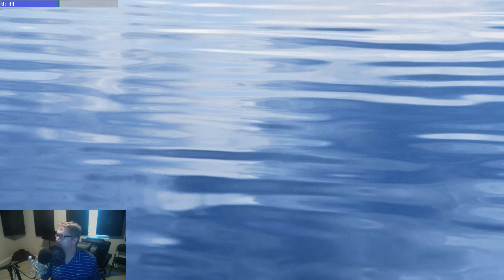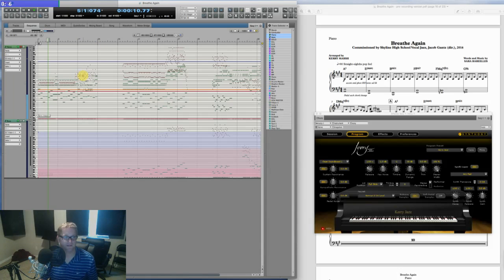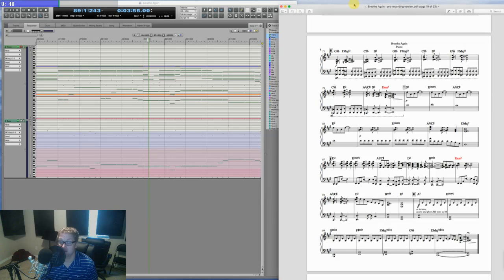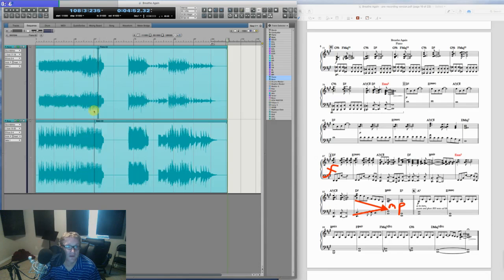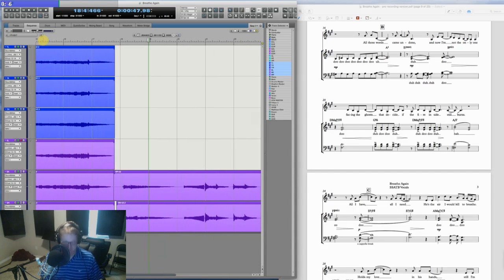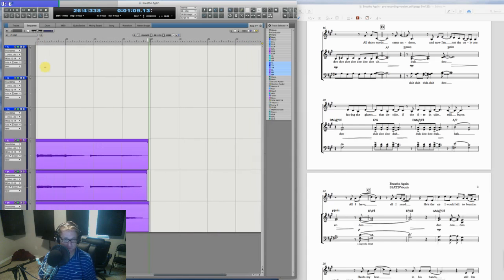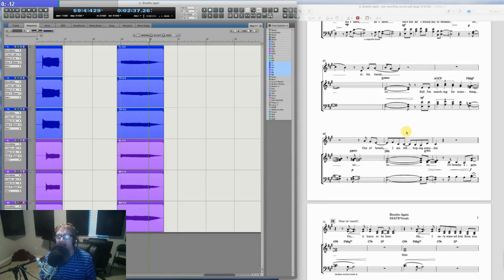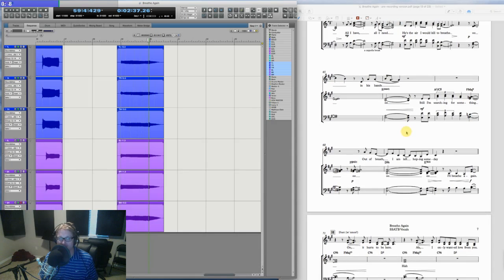BEHIND THE CHART - Recording "Breathe Again"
Recorded July 23, 2016 on Livestream.

Kerry Marsh recording vocal parts for his arrangement of "Breathe Again".

This arrangement available soon at KerryMarsh.com